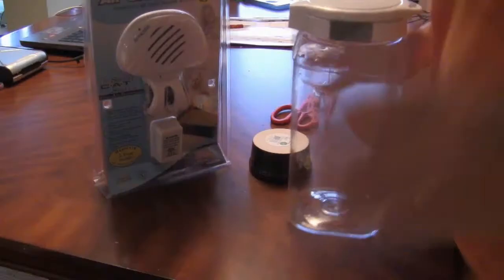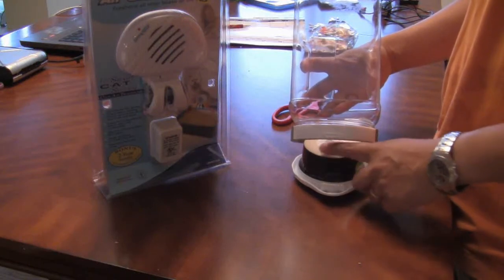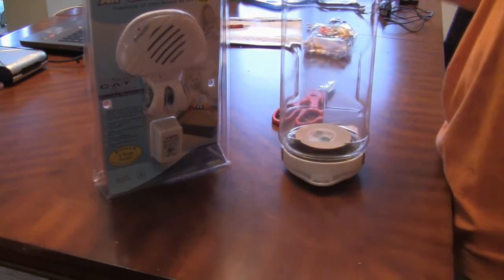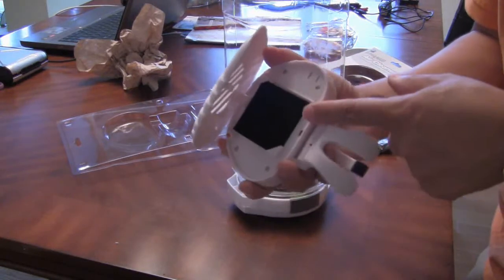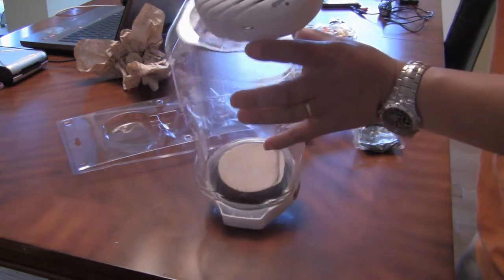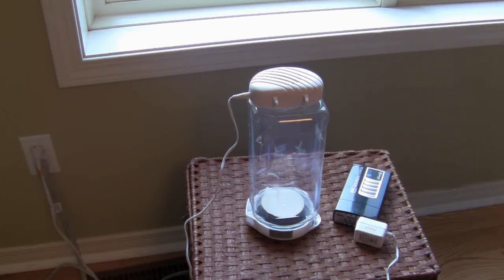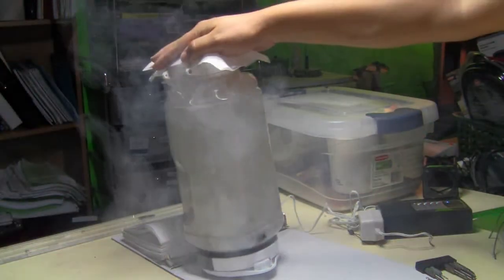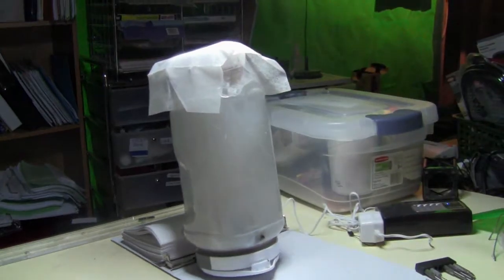PYROTECHNIC MINI REACTION CHAMBER COOL SAFE CLASS SCIENCE CHEMISTRY LAB DEMO. WORLD'S FIRST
The world's first mini pyrotechnic reaction chamber for less than $10.  You will need battery operated fan with built-in carbon filter, a thick glass chamber with holes on top and bottom, and ceramic plate or cup where the chemical reaction is occurring.   The experiment should only use a few grams of chemical products; do not exceed this amount. This is a two liter capacity chamber.  Enjoy! Sipski.